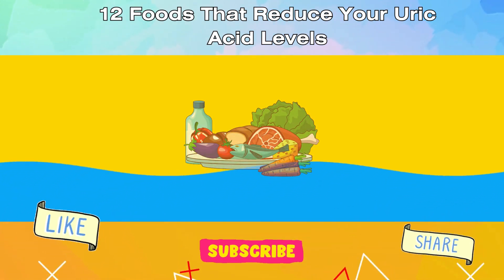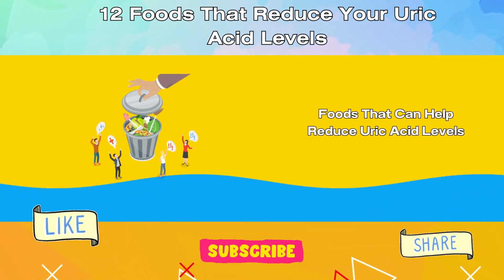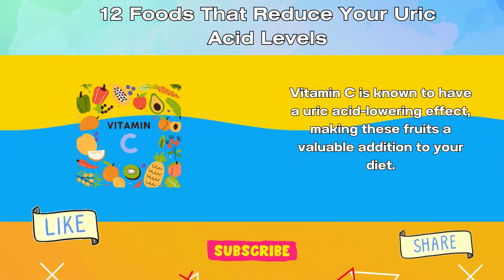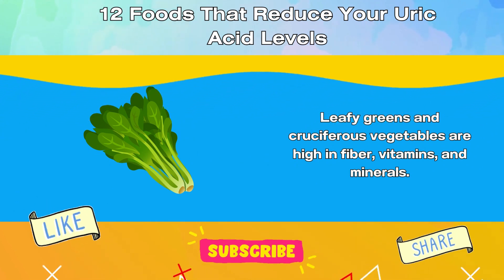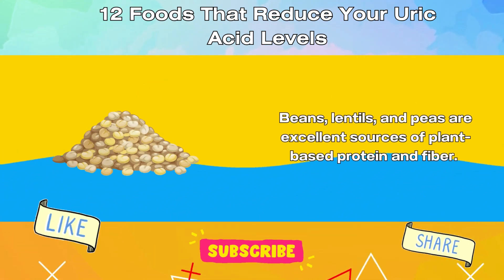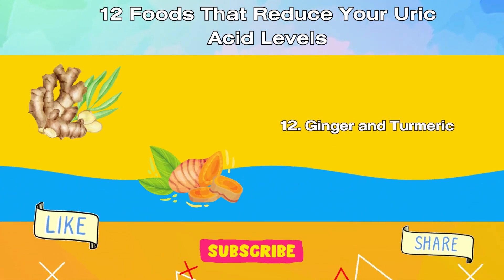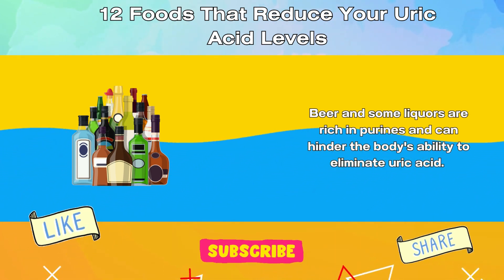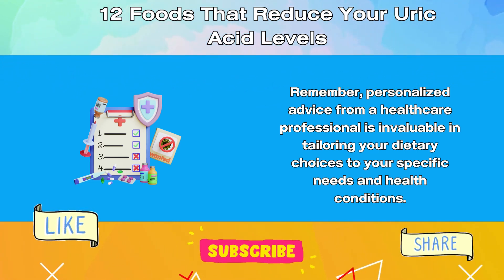12 Foods That Reduce Your Uric Acid Levels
12 Foods That Reduce Your Uric Acid Levels

Looking to tackle high uric acid levels? Discover delicious, natural ways to combat gout and maintain kidney health. From cherries to celery and beyond, these foods can be your secret weapons. Say goodbye to those painful flare-ups and hello to a happier, healthier you! Watch now and make uric acid a thing of the past.